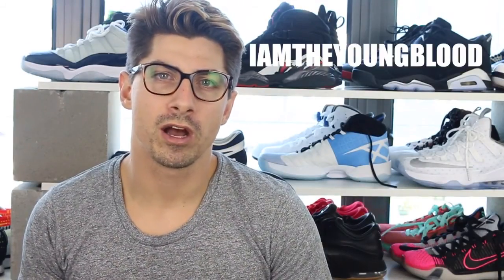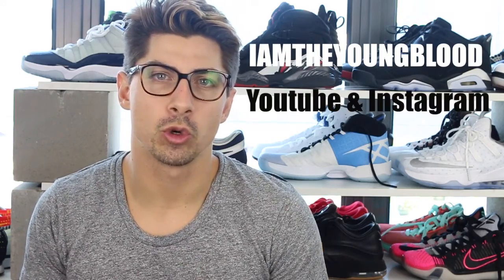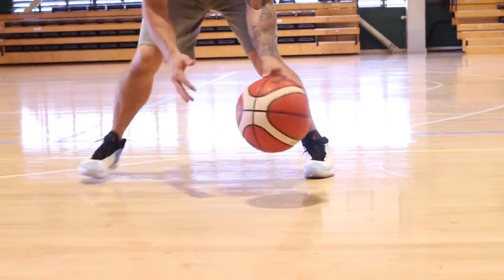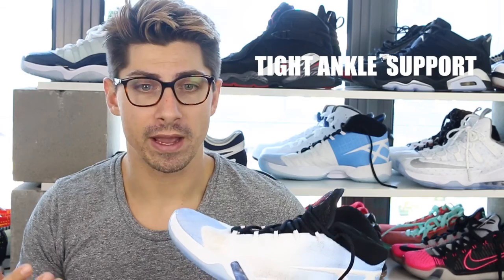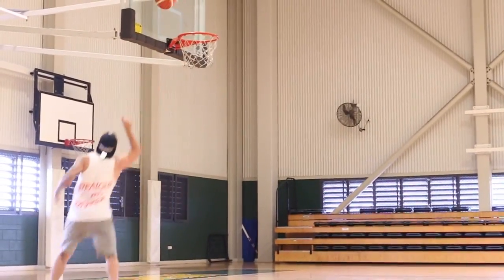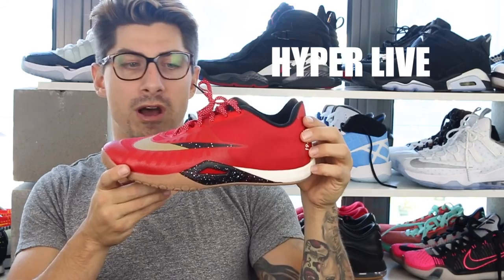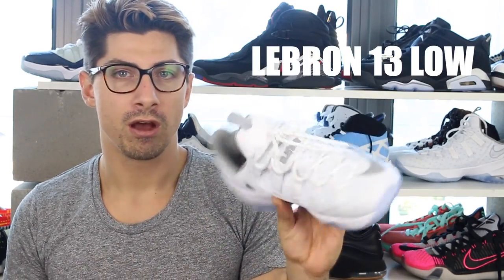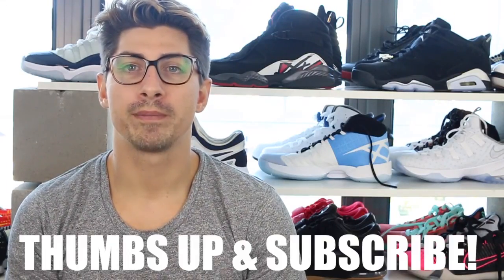Jordan 30 Review + What shoes let me down??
I took the Jordan XXX for a spin on court and in game, how did they go?

Watch the video to see what i think of the latest in a saga of Js plus i talk about the Hyperlive & Hyperrev 2016